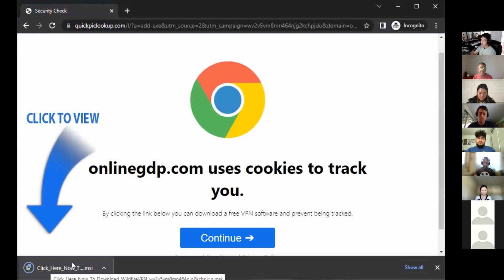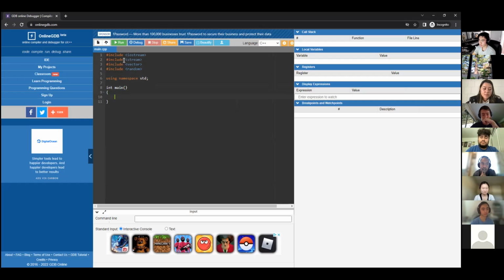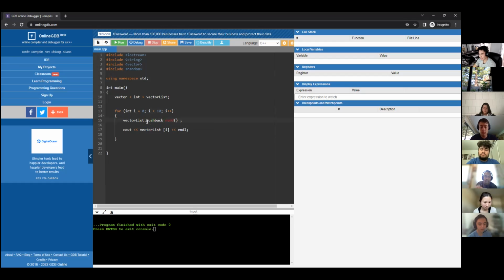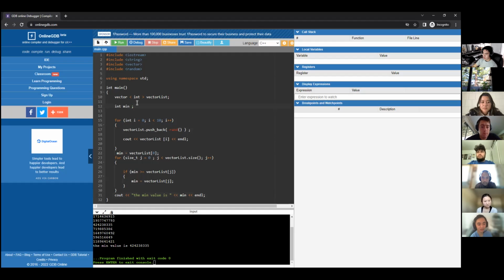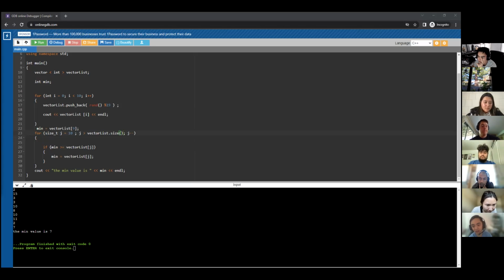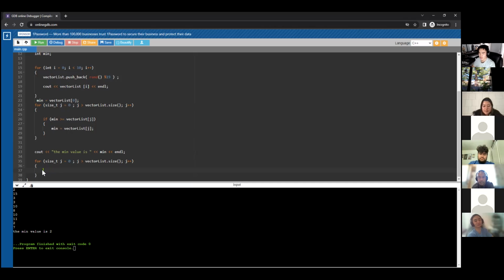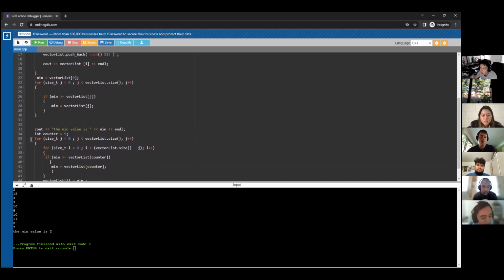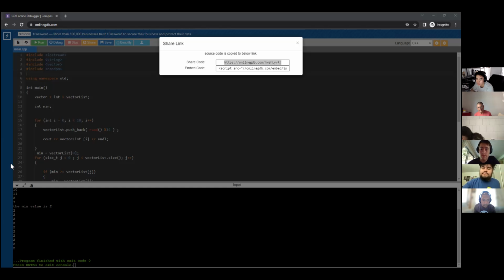CS2A - Spring 22.18 Thu Jun 2